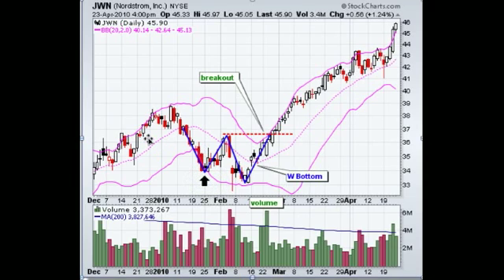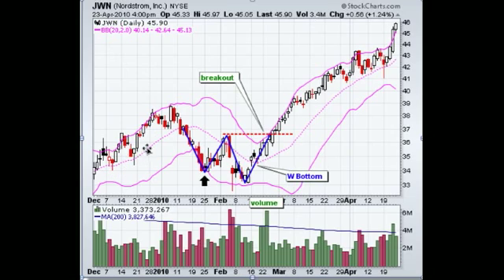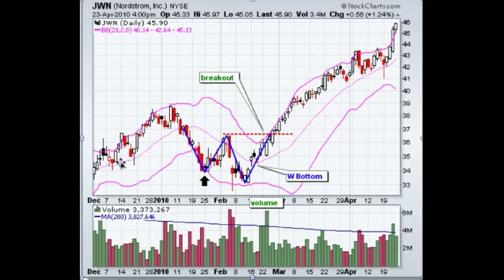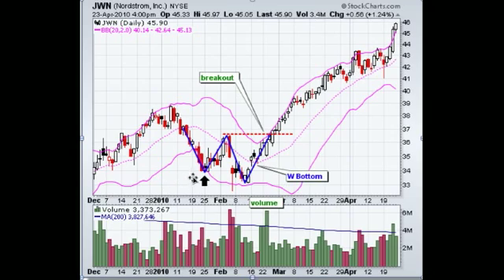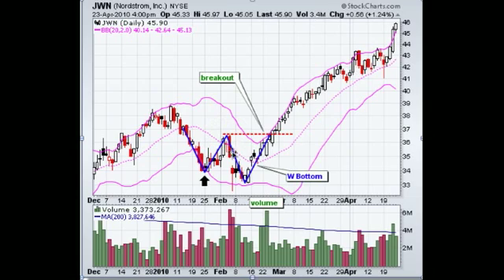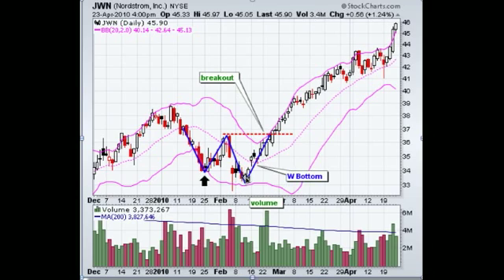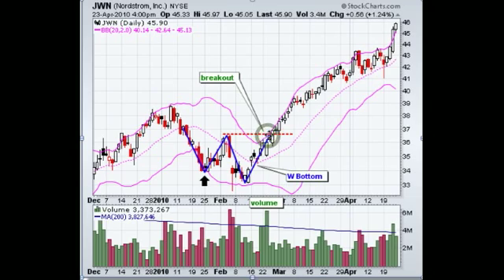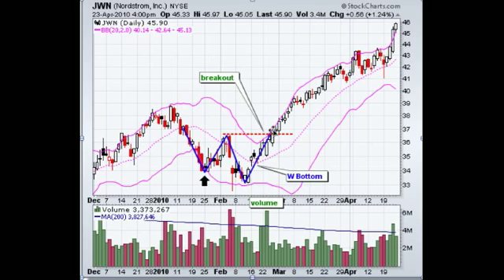Video Example of a W Bottom Pattern When Using Technical Analysis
for more information on Technical Analysis.  This is a video example of identifying a W Bottom Pattern when using Technical Analysis.